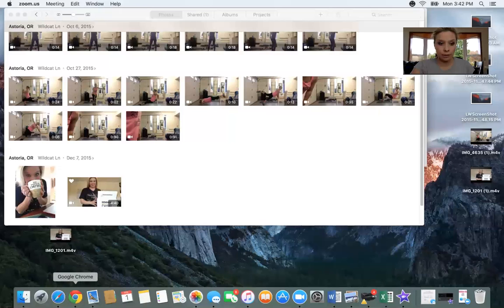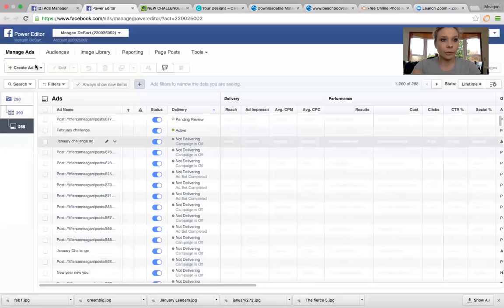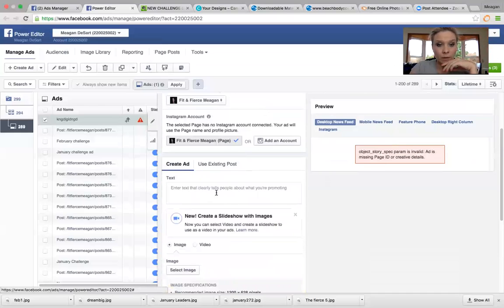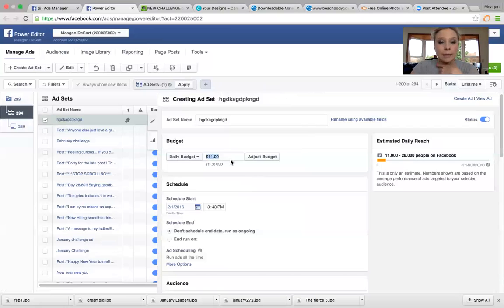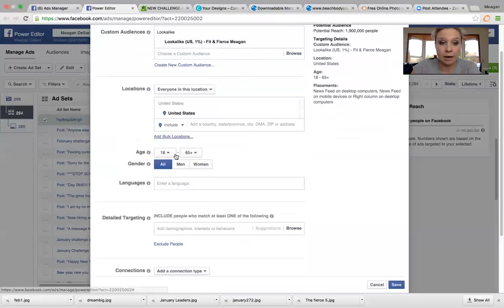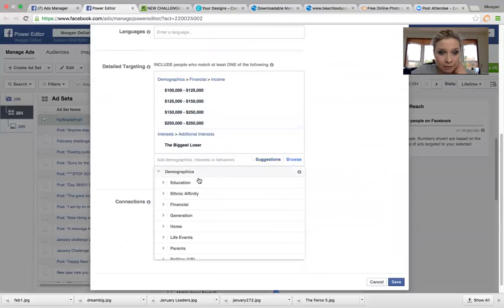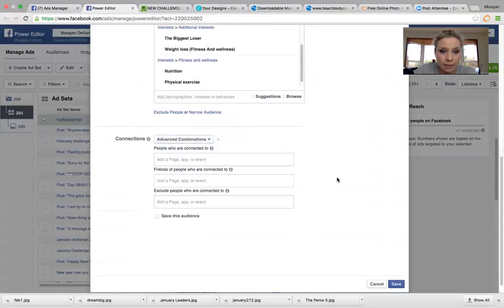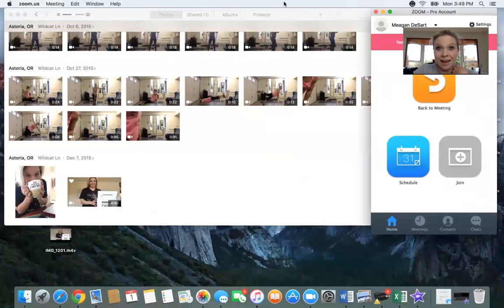How to run a Facebook ad in the NEW Power Editor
Quick tutorial on running basic Facebook ads in the New Power Editor